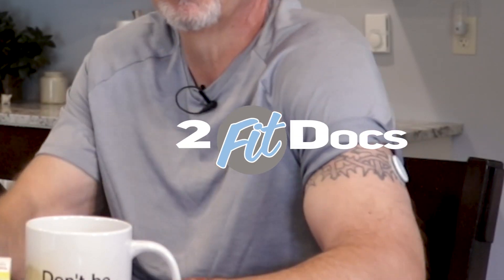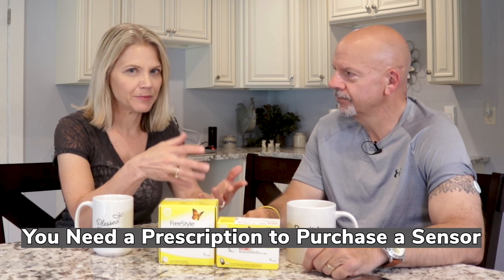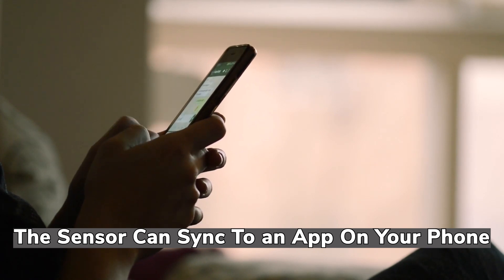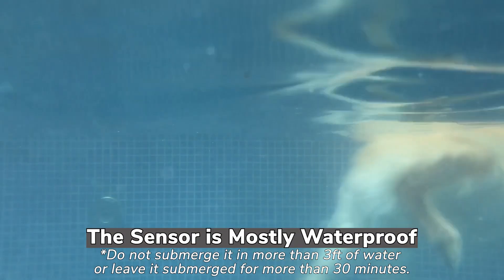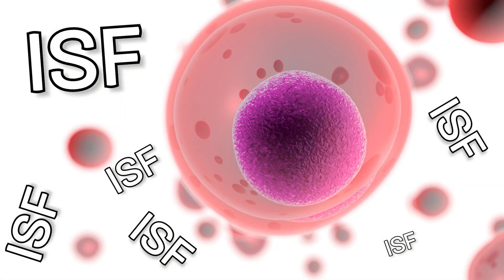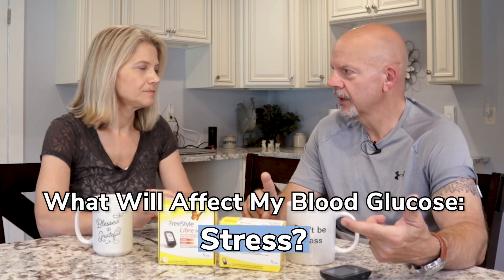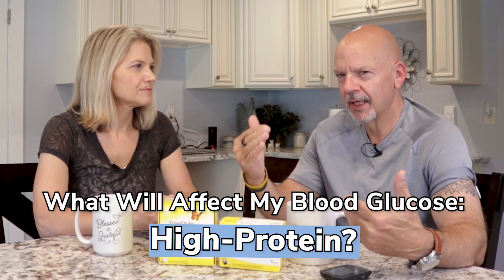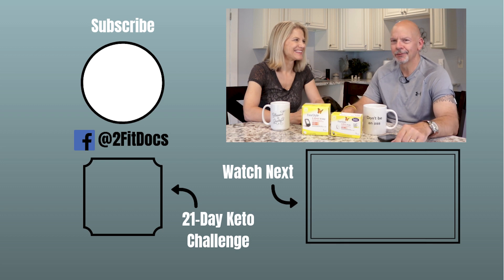Getting Started with FreeStyle Libre Continuous Glucose Monitor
If you check your blood sugar (glucose) level on a regular basis by pricking your finger, you might want to switch to using a Continuous Glucose Monitor (CGM). In this video, Dr. Keith applies a FreeStyle Libre monitor to his arm. He will wear the monitor for 14 days to get real-time feedback as to how factors like stress, high protein consumption, and exercise affect his blood glucose.

Watch Dr. Keith apply the CGM to his arm
Learn how long it can be worn and restrictions on wearing it
Discover how it reads blood glucose differently than a finger prick